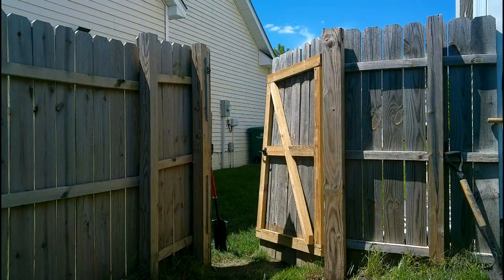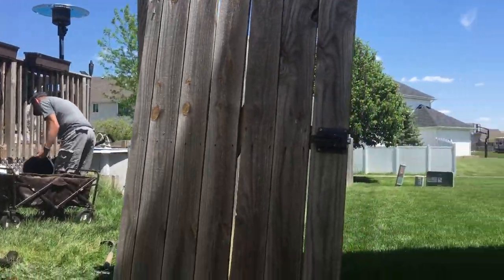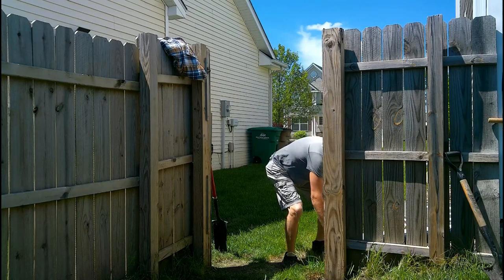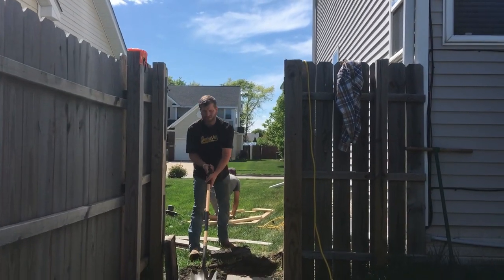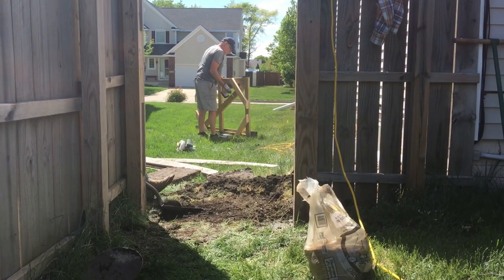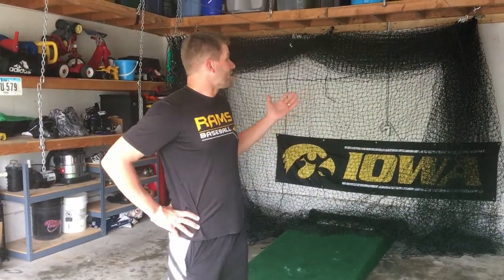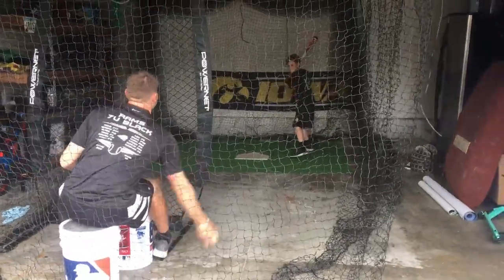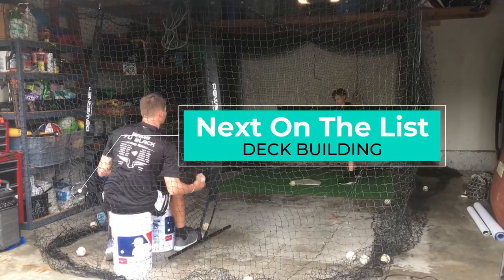RVlife - How To Make A Batting Cage?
Living the RVlife we are able to help our family.  How to make a batting cage is one of those things we get to experience.

ABOUT US:
In 2009 my husband and I sold our home, most of our belongings and purchased a RV 5th wheel.  Since the beginning of this crazy adventure, we have visited over 22 states either working at various campgrounds, working remotely, workamping, gate guarding or just enjoying the rv life.

We are full time RVers, living on our own terms and showing you the up-close-and-personal details of us figuring it out along the way. The good, the bad, the ugly – and most importantly, the real and real funny.

We are not here to tell you “how it’s done.” Just how we’ve done it.  It's not our goal in these videos to be politically correct or make every viewer happy.  We want to share honestly what we are experiencing on this adventure and how we are evolving in the rvlife.